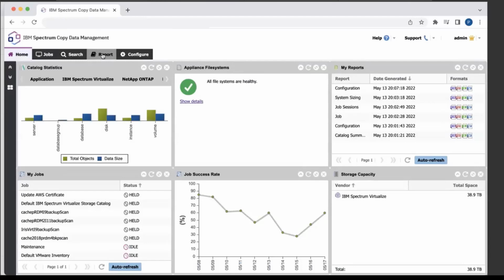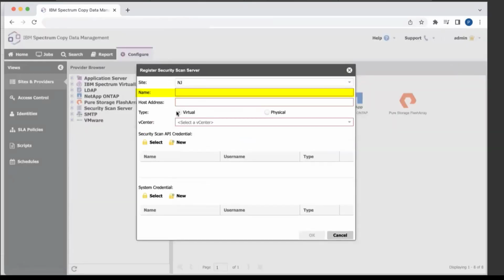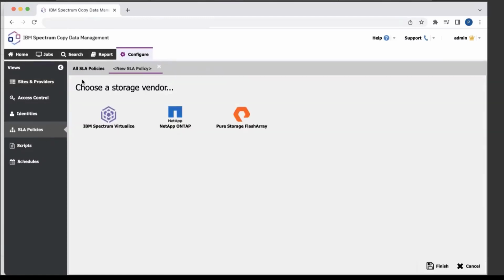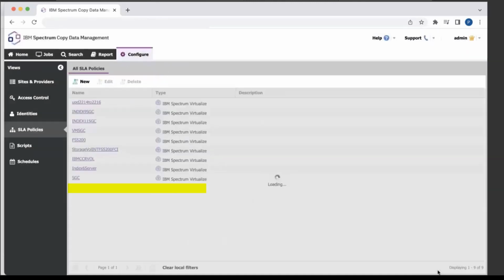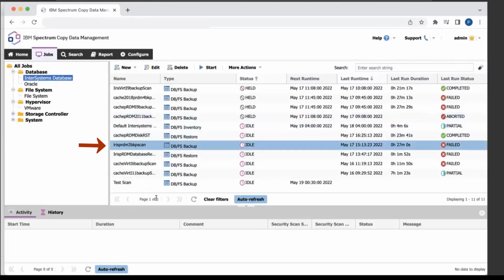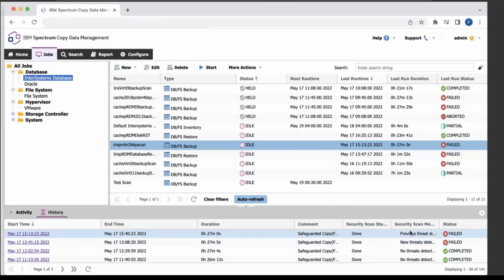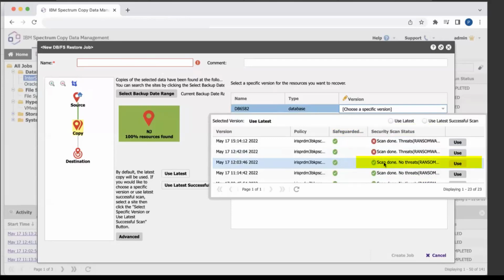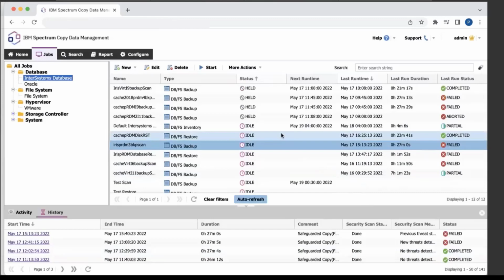IBM Spectrum Copy Data Management Ransomware Detection on EPIC Cache and Iris workloads – Demo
Ransomware detection can now be run on EPIC Cache and Iris workloads from IBM Spectrum Copy Data Management 2.2.16.  This demo shows how to register the ransomware scanning server into CDM. How to add ransomware scanning to an SLA, what the ransomware scan reports back to CDM and what a restore of a workload with ransomware looks like.

Thank you to Pepe Lam for running this demo.